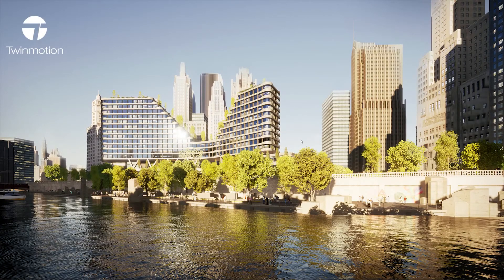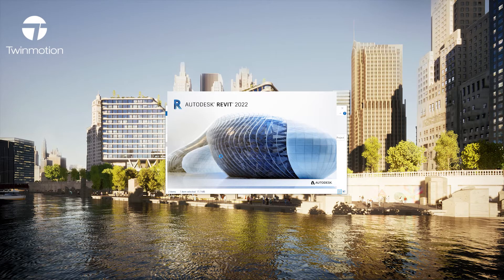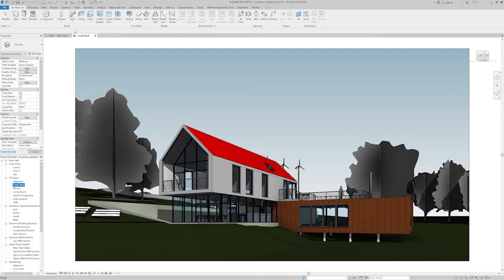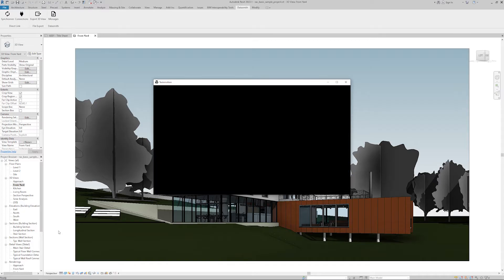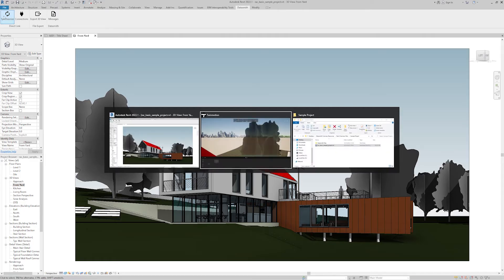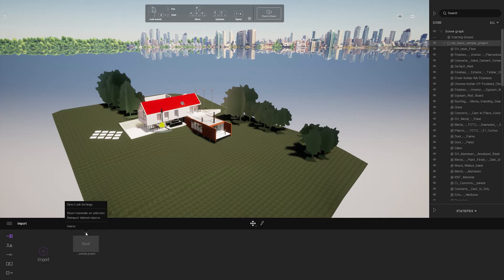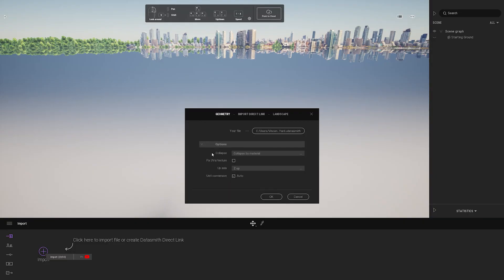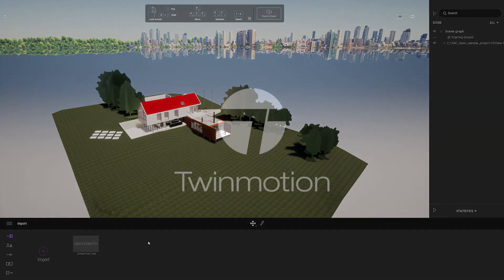Installing and Using the Datasmith Exporter Plugin for Revit | Twinmotion Tutorial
Learn how to install and use the Datasmith Exporter plugin for Revit to directly synchronize data into Twinmotion, the fast, easy real-time architectural visualization tool.